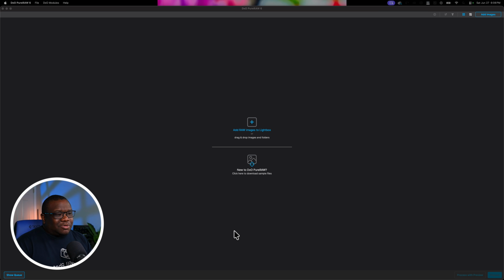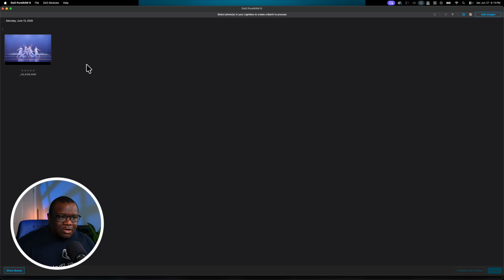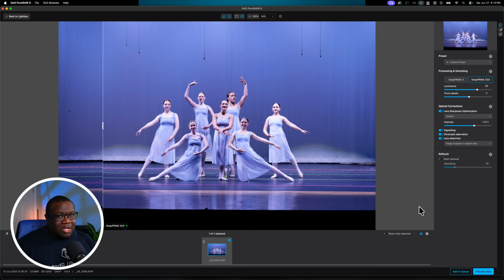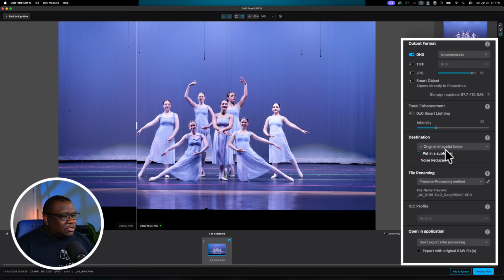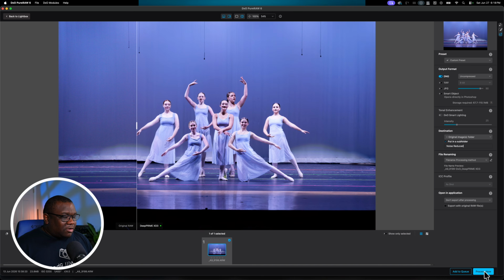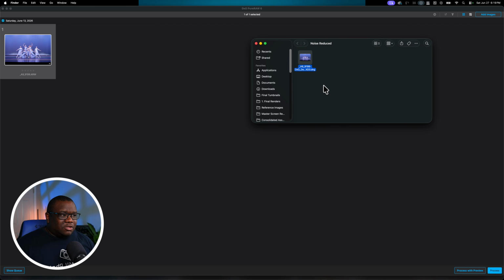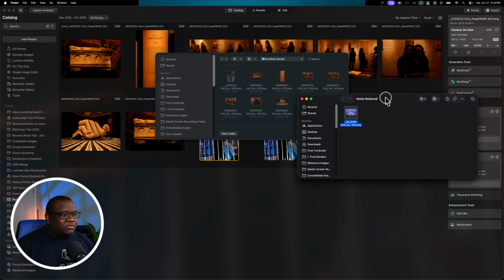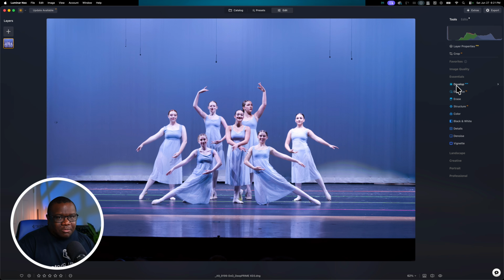How to Use DxO PureRAW 6 with Luminar Neo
Want tack-sharp, flawless images out of your photo editing software? Combining the unmatched AI denoising power of DxO PureRAW 6 with the creative AI tools of Luminar Neo is the ultimate photographer's hack. This tutorial breaks down the seamless export process from PureRAW 6 straight into Luminar Neo. Learn how to pre-process your RAW files to save storage space and unlock incredible dynamic range before applying your favorite Neo adjustments.

🔗🔗🔗 Get connected! 🔗🔗🔗